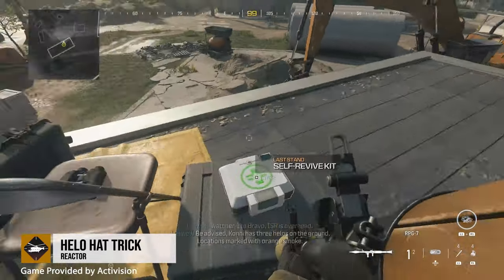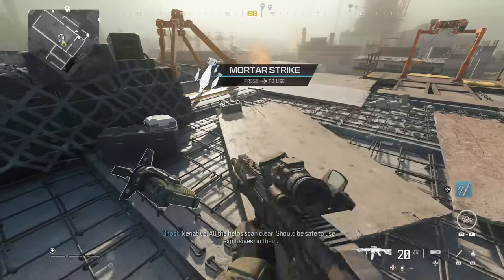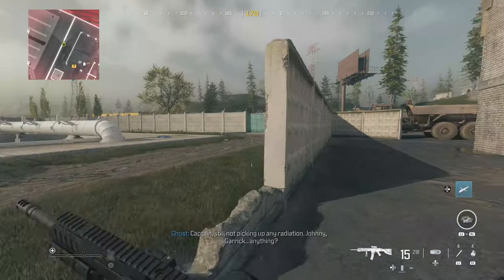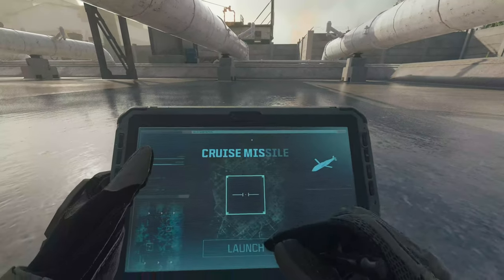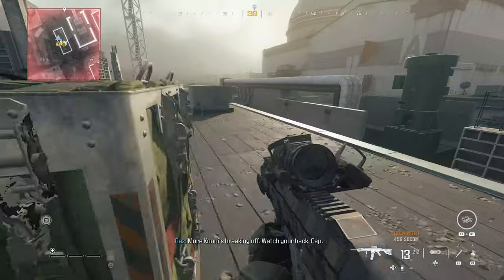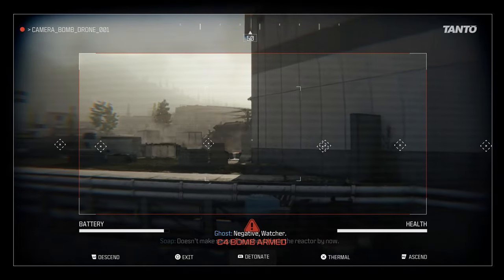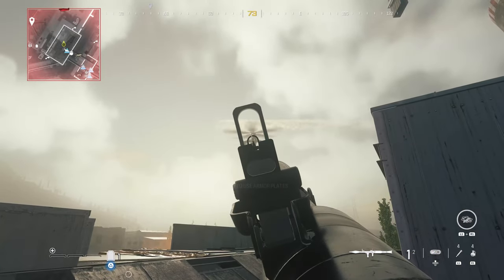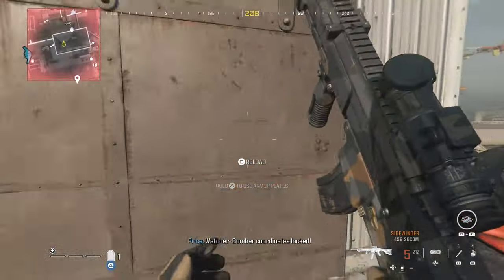Call of Duty MW3 (2023) Guide | Helo Hat Trick Trophy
Call of Duty Modern Warfare 3 Helo Hat Trick trophy guide. Destroy each objective helicopter in 'Reactor' with a different Armament. The armaments are killstreaks that you find around the map

★  This Game includes the following trophies  ★

The End?

Hey, Catch!